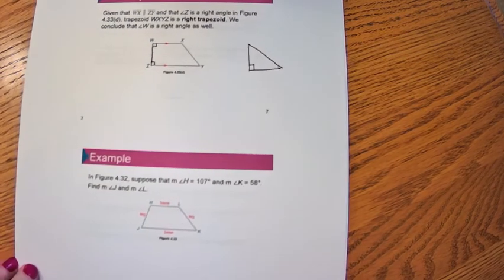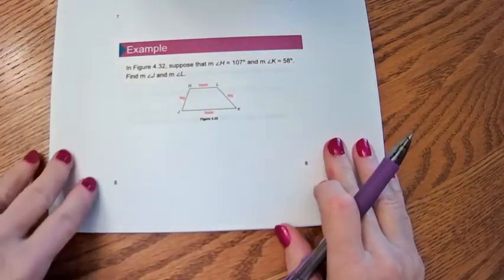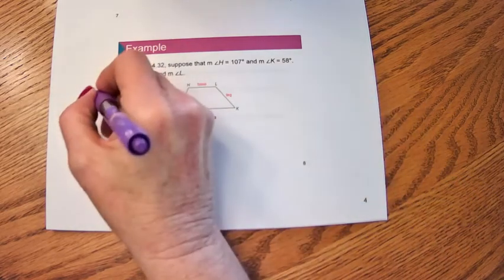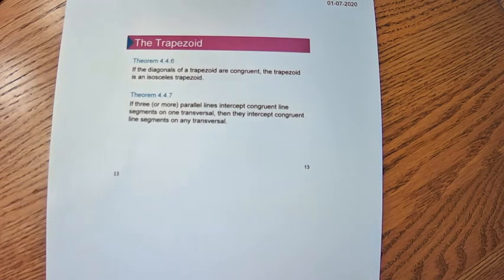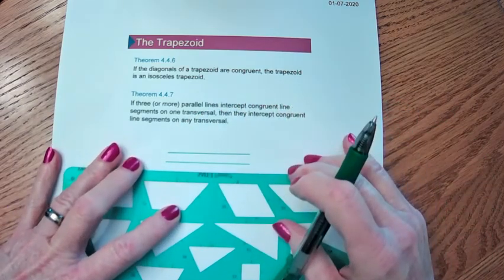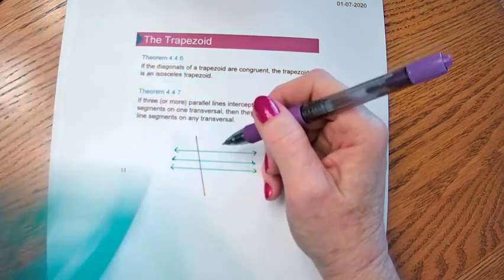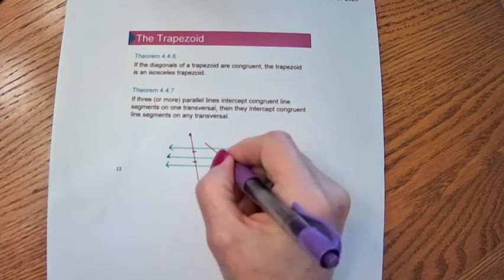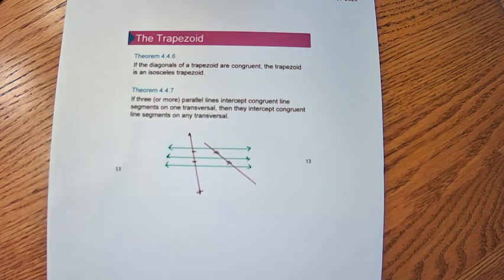MTH 097 4.4 #1